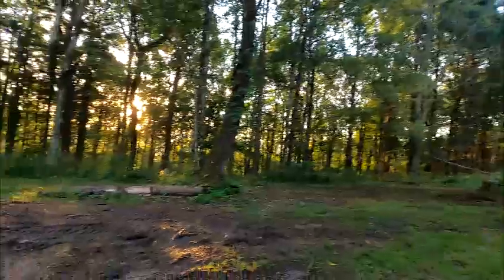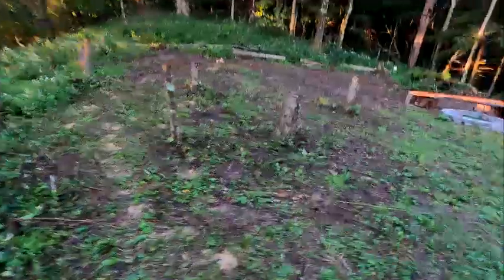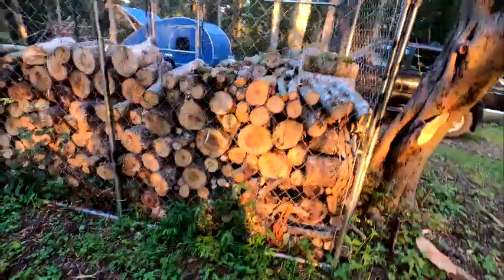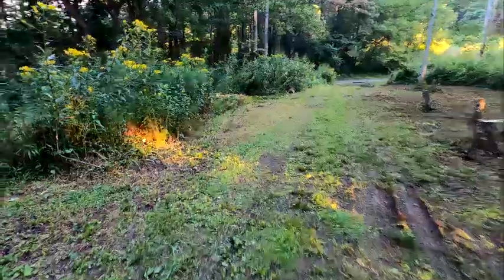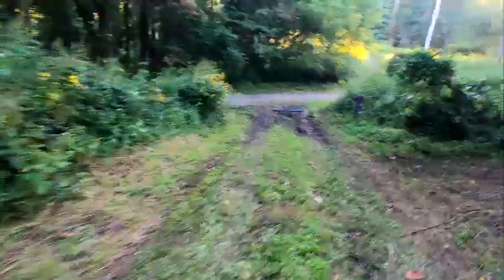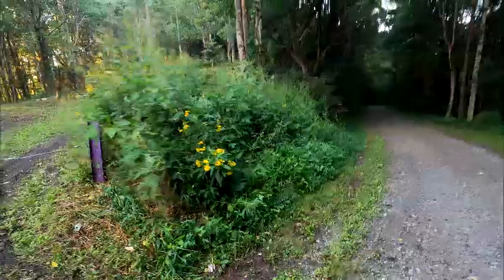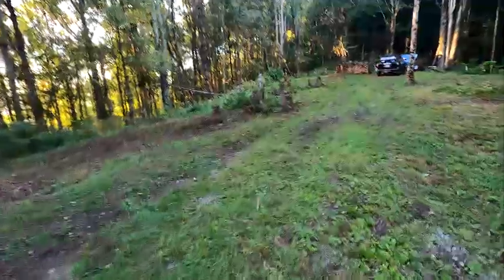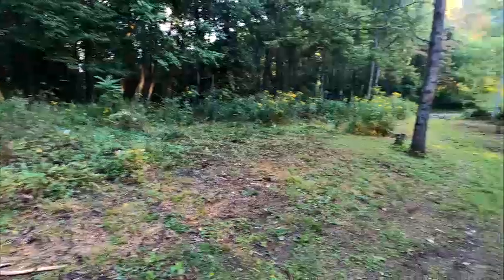Day 1 - Building Campground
We're working on the campground.  Join us to see how it looks before the heavy equipment arrives